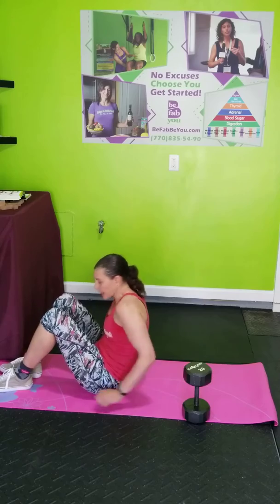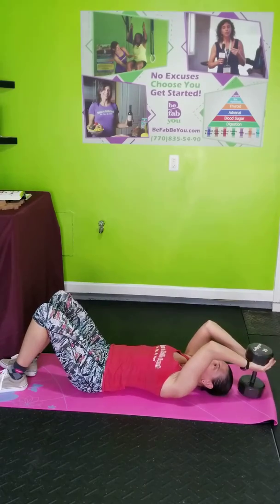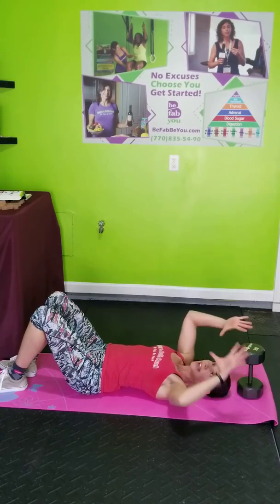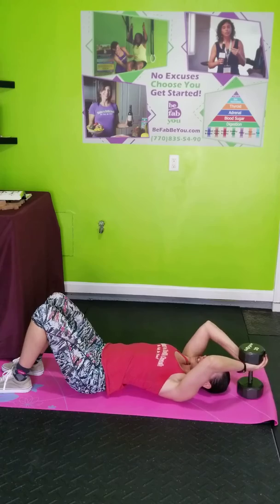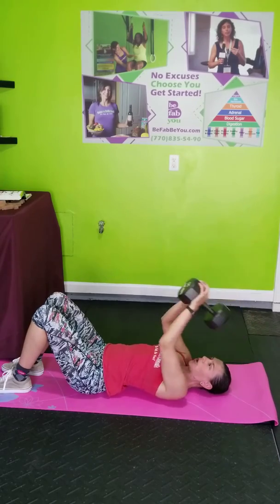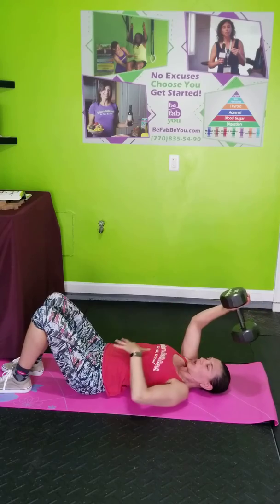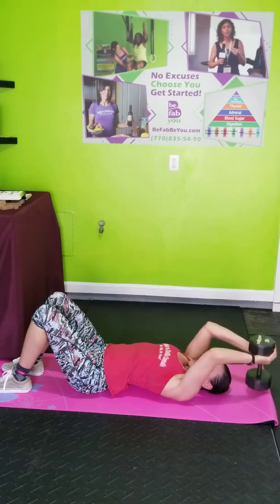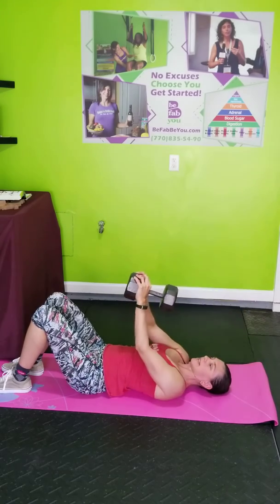Dumbbell Pullover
Dumbbell Pullover | Be Fab - Be You LLC